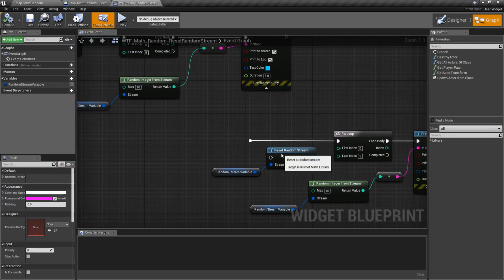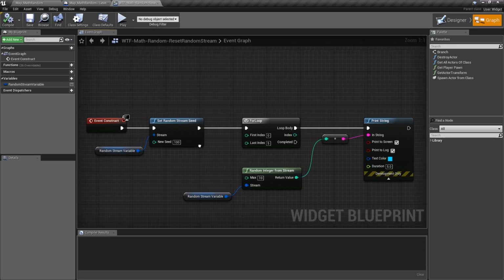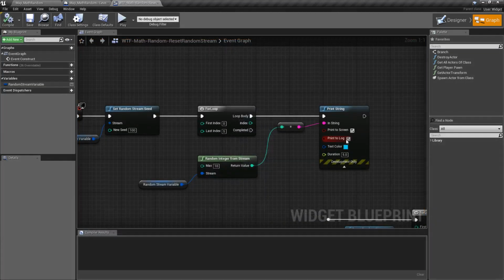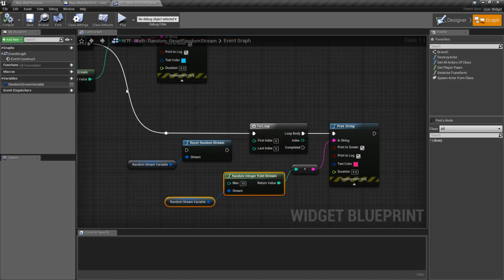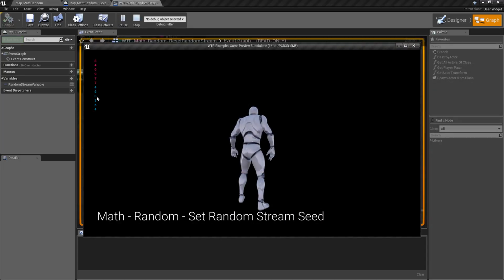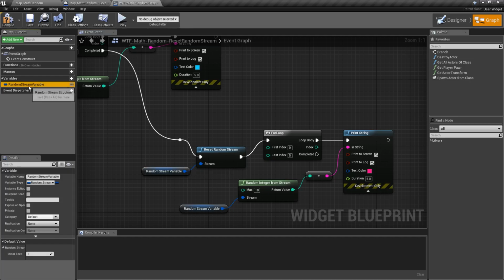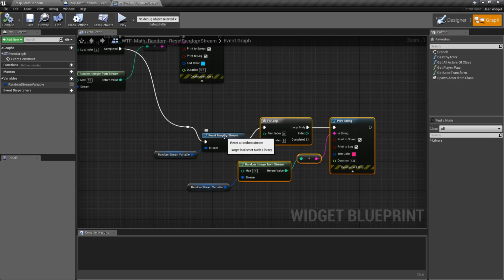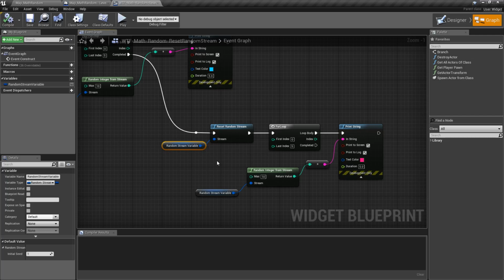WTF Is? Reset Random Stream in Unreal Engine 4 ( UE4 )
What Is the Reset Random Stream Node in Unreal Engine 4